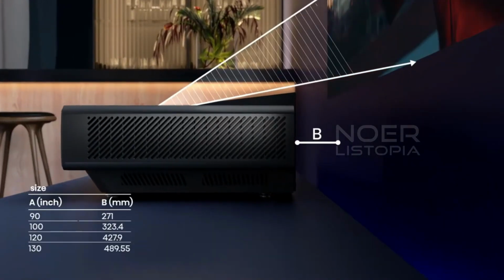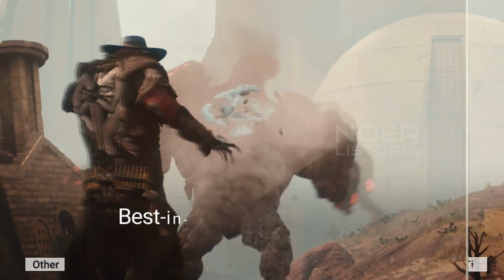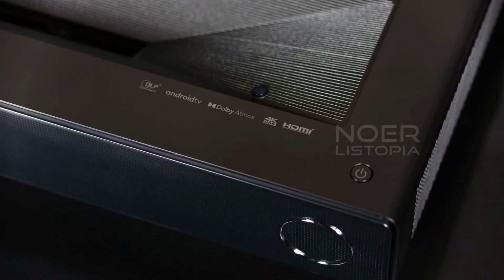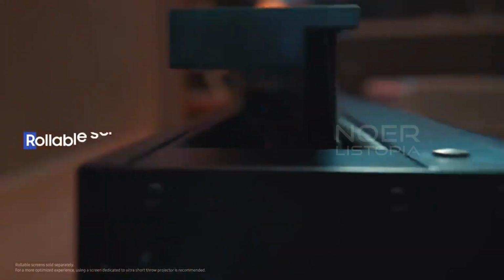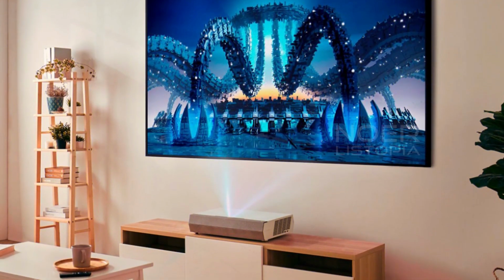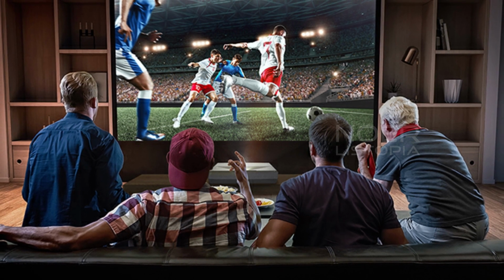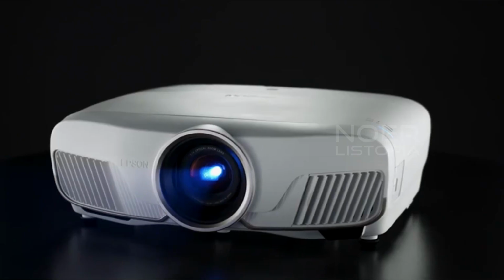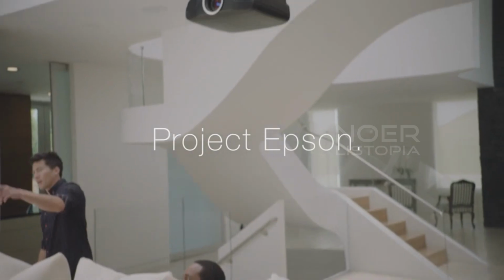TOP 5 Best 4K Home Theater Projectors of 2023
➤ Epson Home Cinema 5050UB

➤ Optoma CinemaX P2

➤ SAMSUNG Premiere

➤ Hisense PX1-PRO

➤ BenQ TK700STi

Our content is entirely independent and based solely on our own research and opinions. We strive to provide our viewers with informative and unbiased content to help them make informed purchasing decisions.